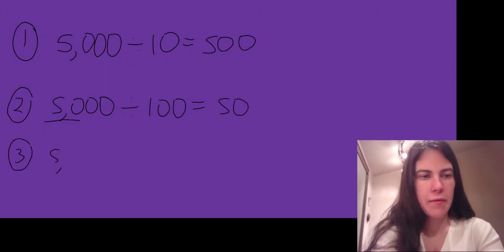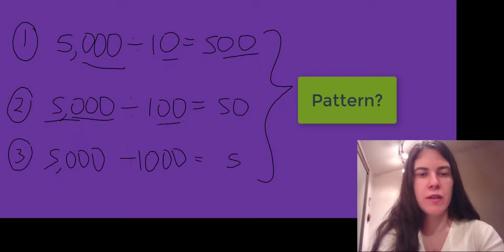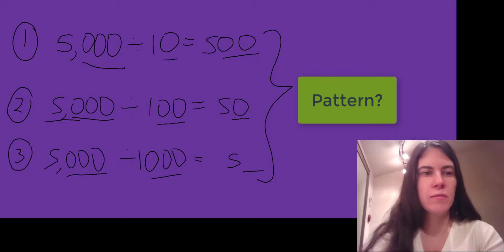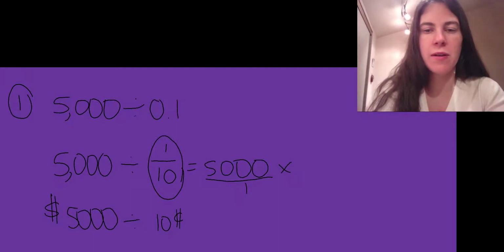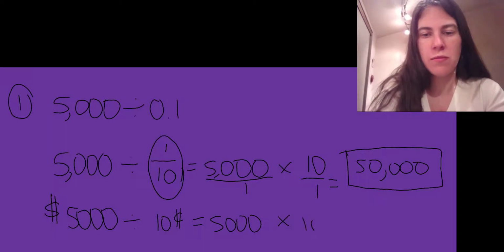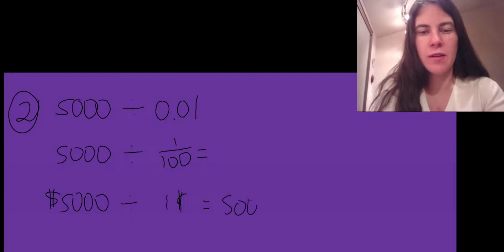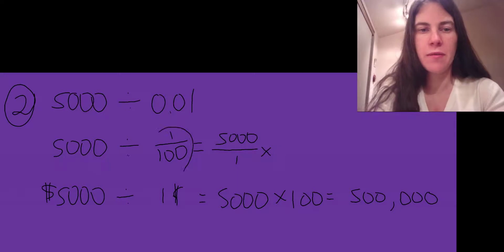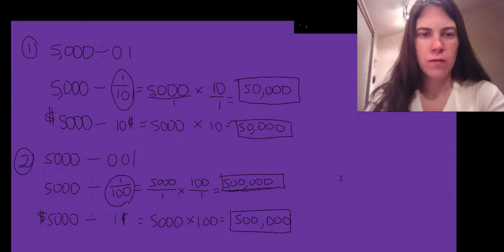Dividing by powers of ten ~ episode one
This video does a review of multiplying by large powers of ten. Then it introduces dividing by decimal powers of ten.

Dividing by powers of ten is very useful for dividing decimals.

Look for patterns and try to understand this skill better today.